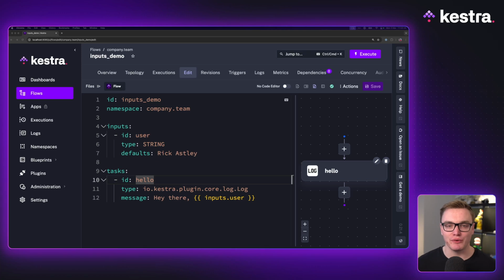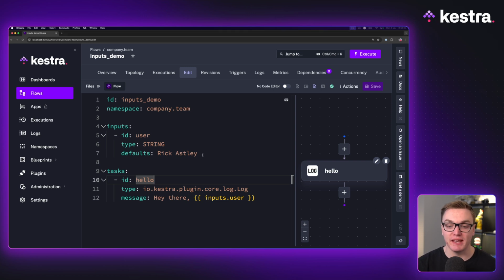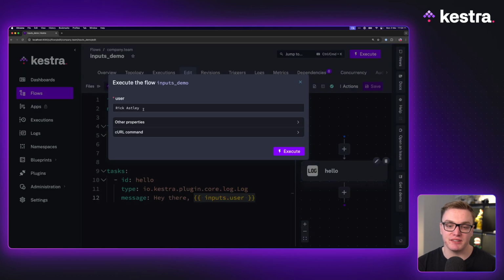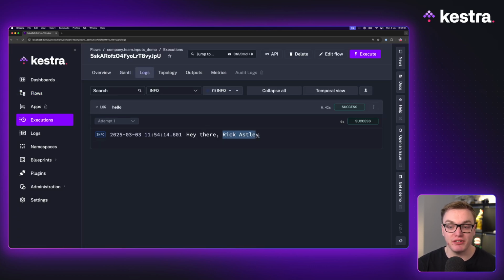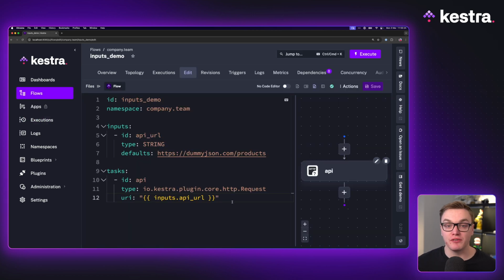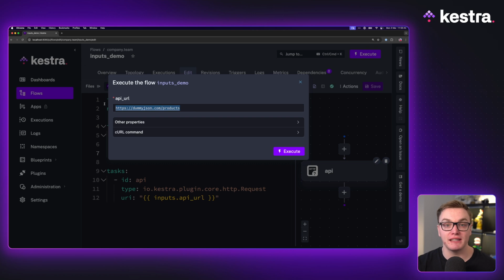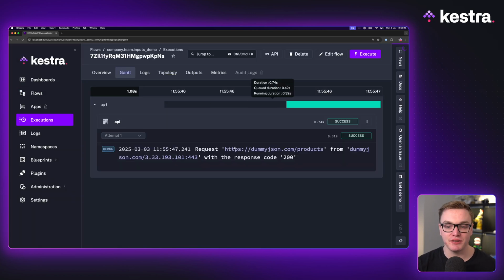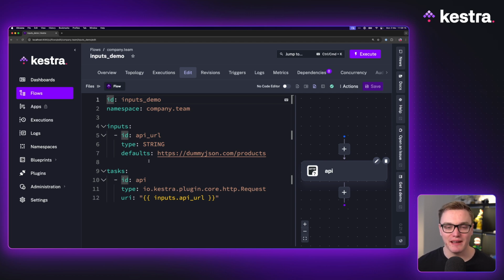Pass Data Into Your Workflows with Inputs | Kestra Tutorial 2025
In this video, Will shows you how to make your Kestra workflows more dynamic and reusable by using inputs effectively. This tutorial covers the basics of setting up inputs such as strings, integers, and booleans, and demonstrates their application in tasks from logging messages to making HTTP requests. Watch how simple changes to inputs can directly influence the behavior and output of your workflows.